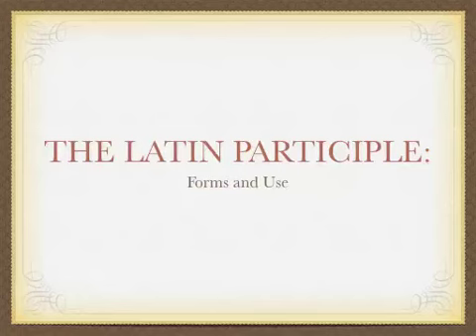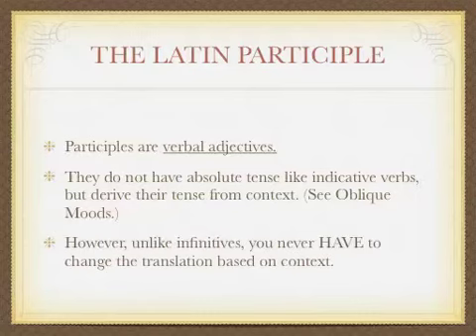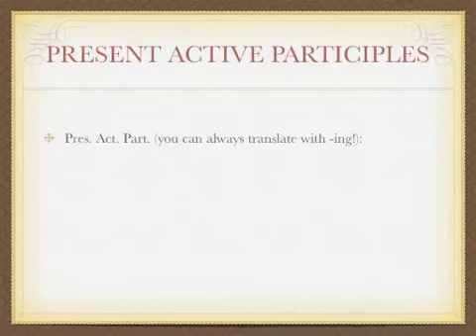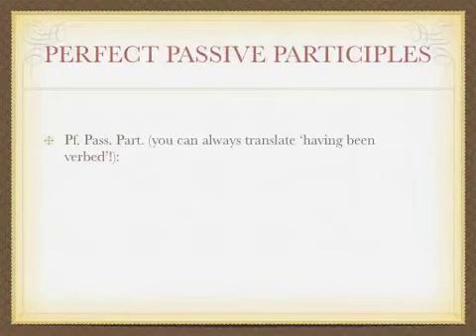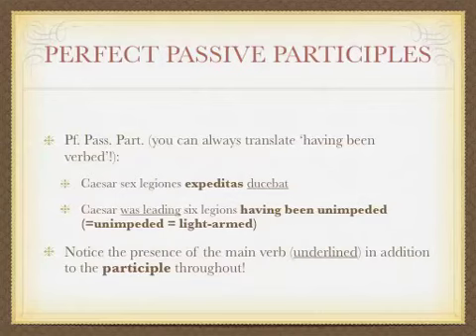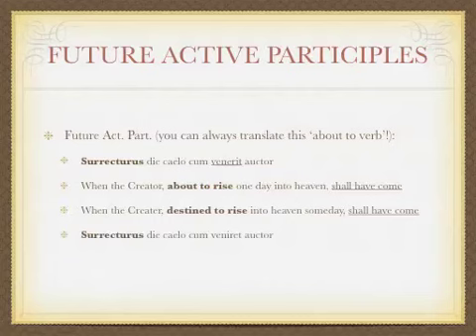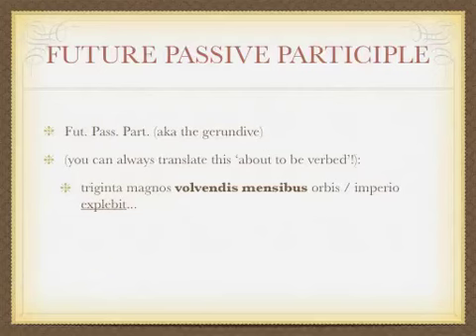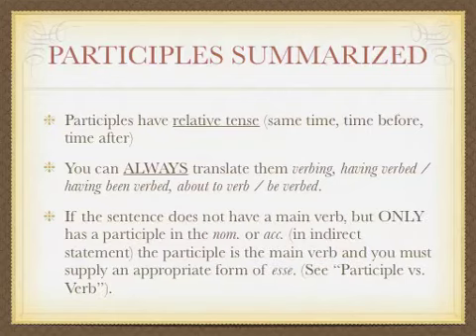The Latin participle forms and use